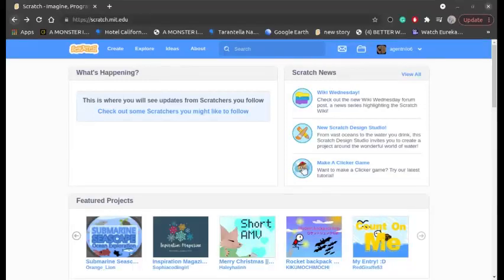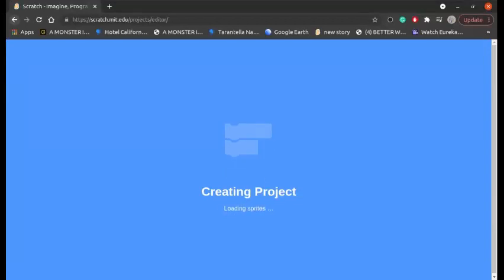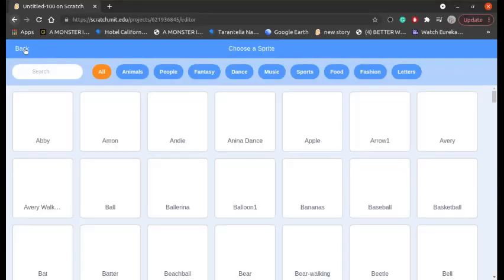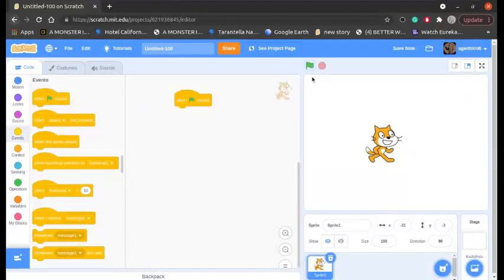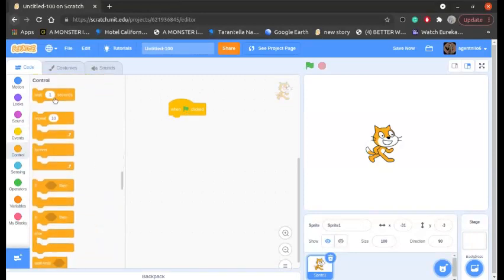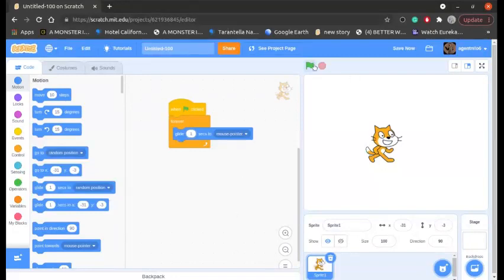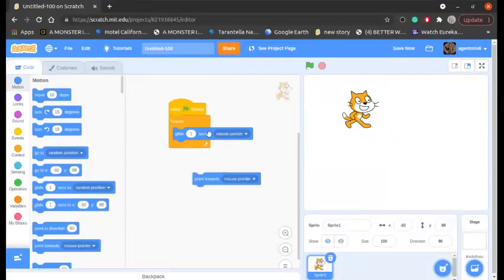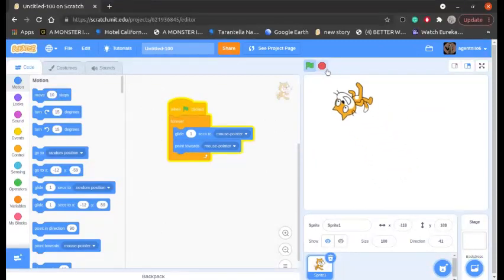How To Make A Character Follow The Mouse Pointer In Scratch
Scratch is one of the best places to teach your kid how to code.